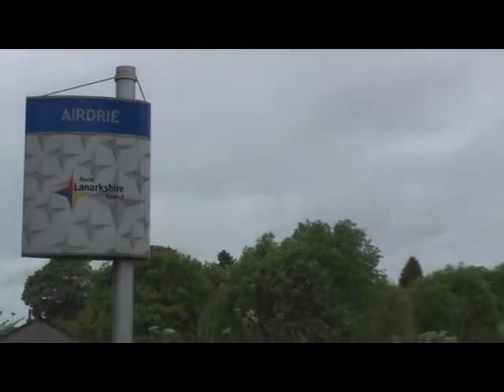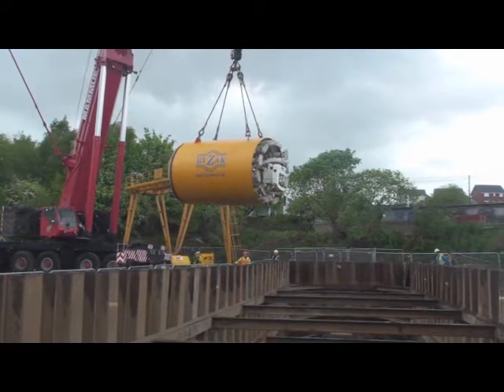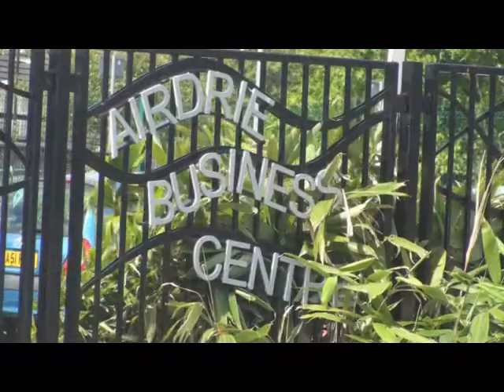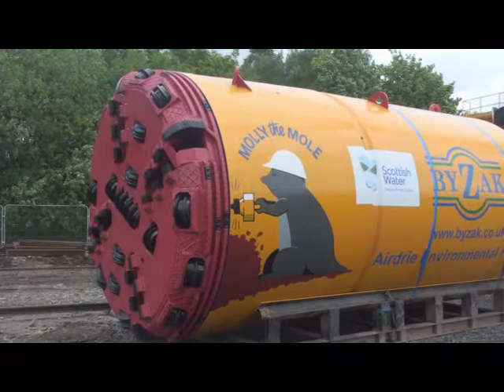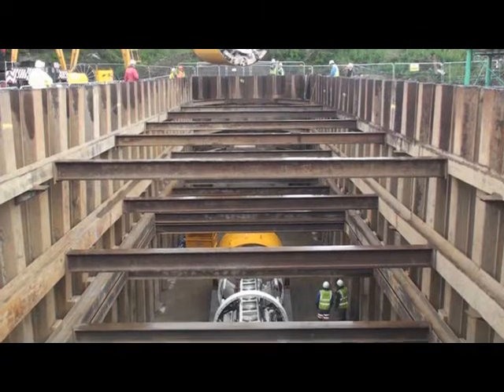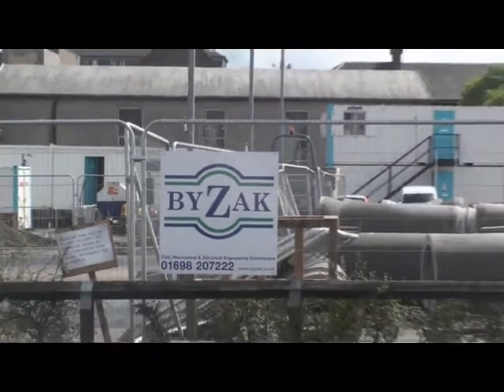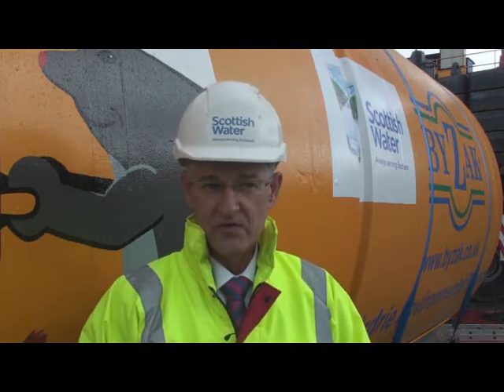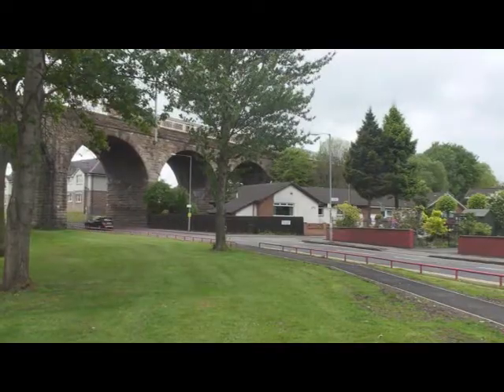Airdrie Environmental Project - Scottish Water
This important Scottish Water project will protect Airdrie's natural environment and reduce the risk of flooding at Cairnhill Road, where previous flooding events have caused inconvenience for local residents and commuters.

Scottish Water's contractor for the project, Byzak, has spent more than a year carefully planning the project and are now on site at various locations around Airdrie.

The new storm sewer will run as deep as 40 metres in areas, starting near Locks Street and travelling eastwards towards Airdrie Railway Station car park where it will connect with the rest of the network. It will alleviate pressure on the existing waste water infrastructure and ensure Scottish Water continues to meet strict EU environmental guidelines.

Molly the Mole is the name chosen for the massive tunnelling machine. A local pupil at Alexandra Primary School, Aimee Stewart, chose the name and won book vouchers as a result.